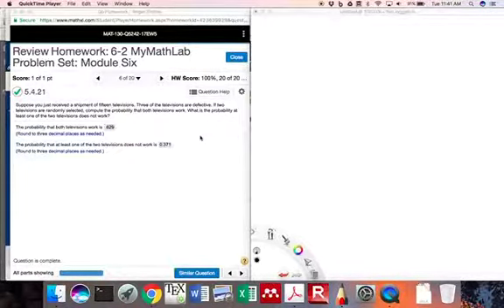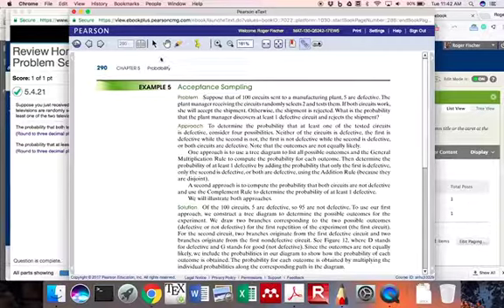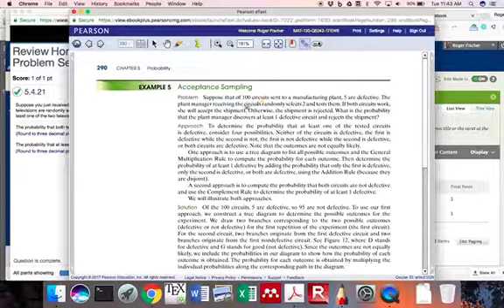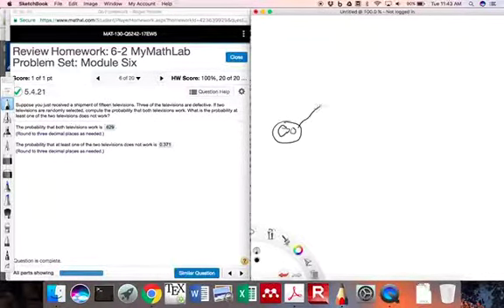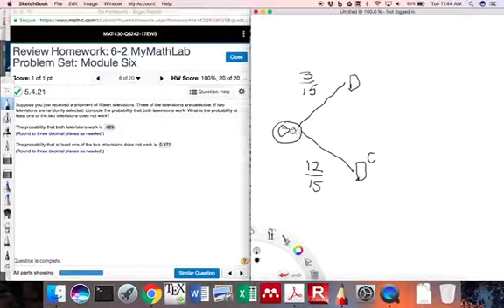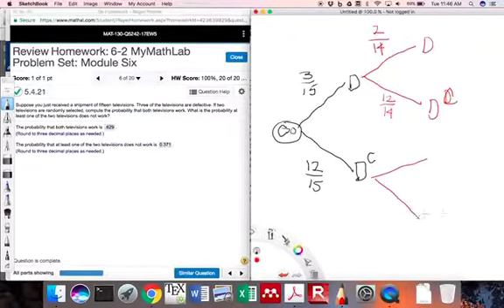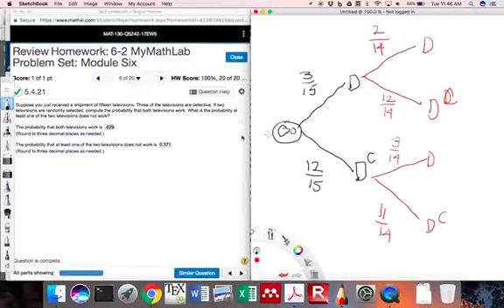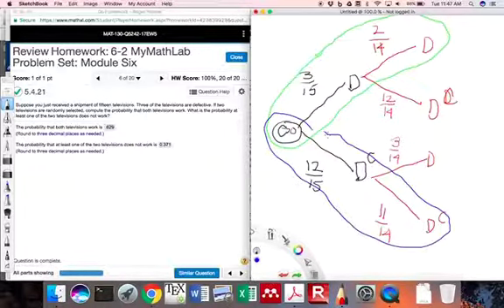Module 6 Problem 6